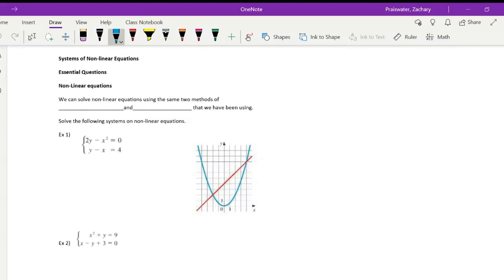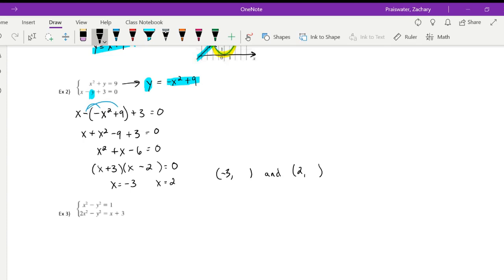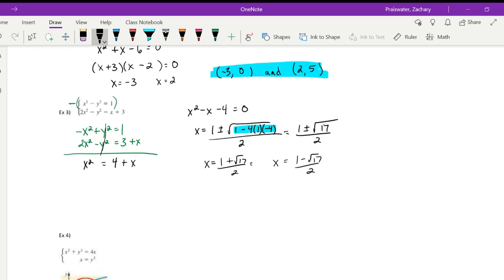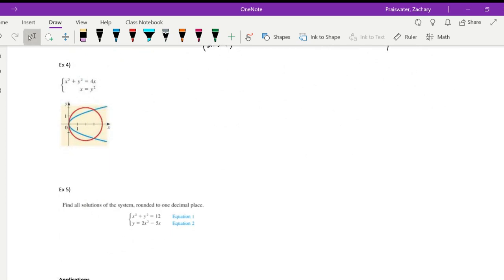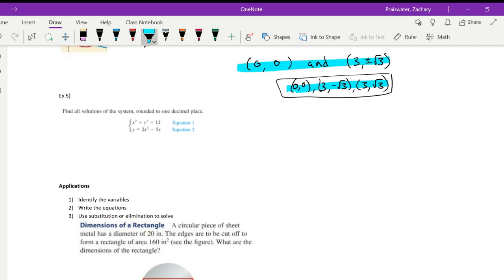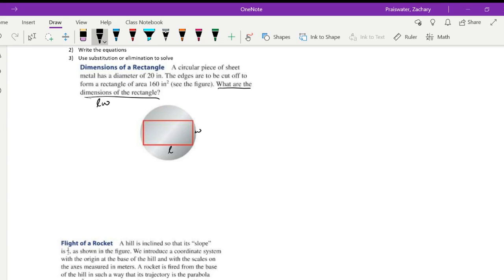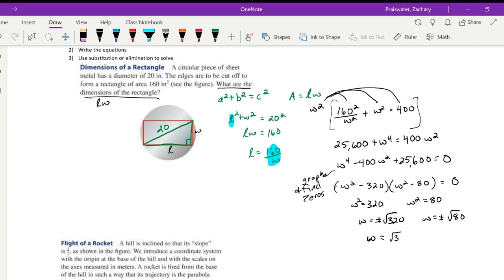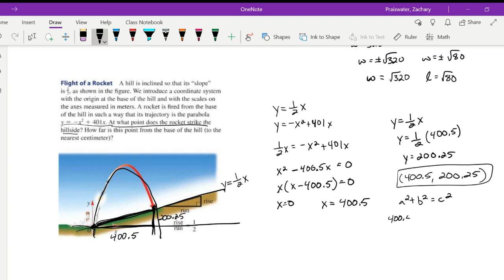Solving Nonlinear Systems